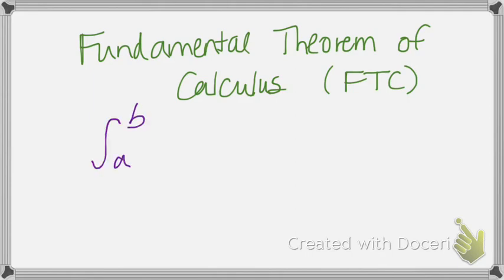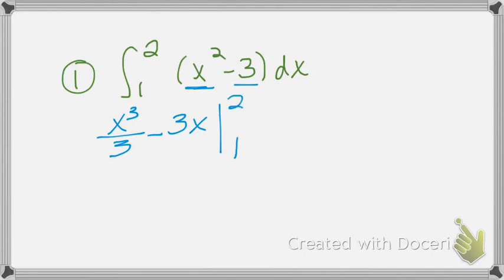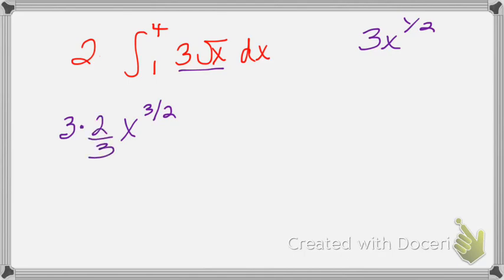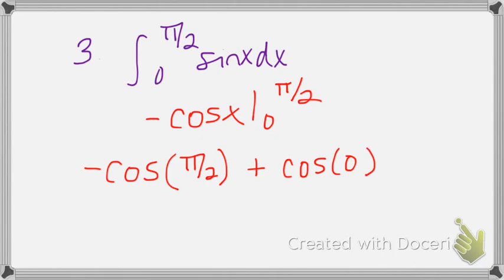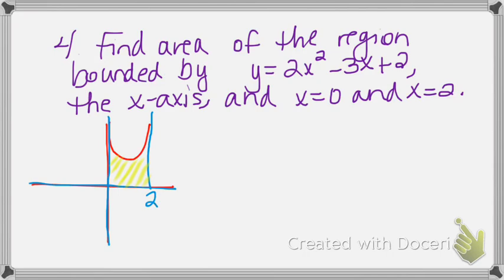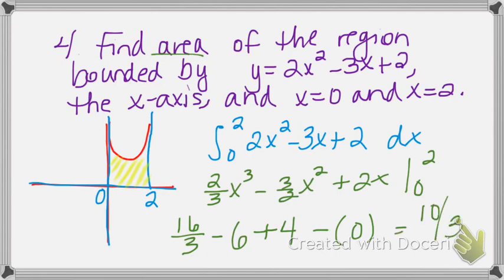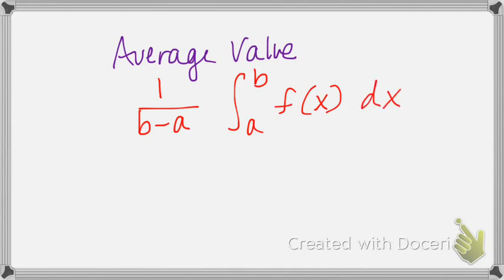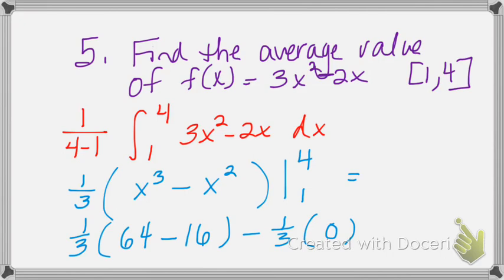FTC, area, and average value